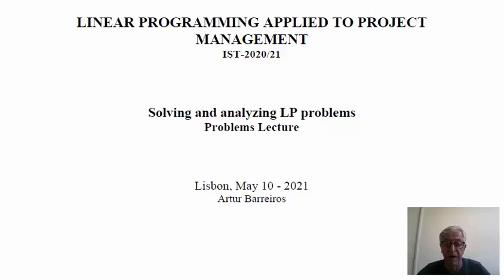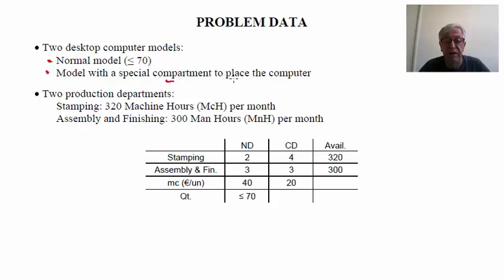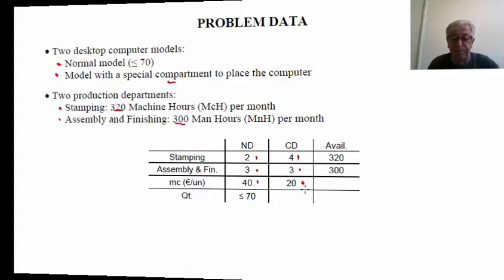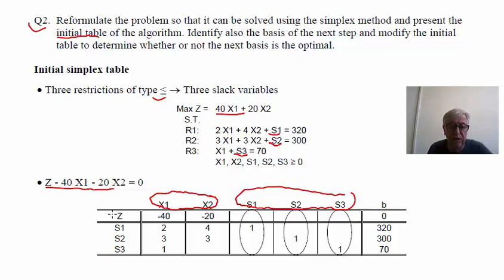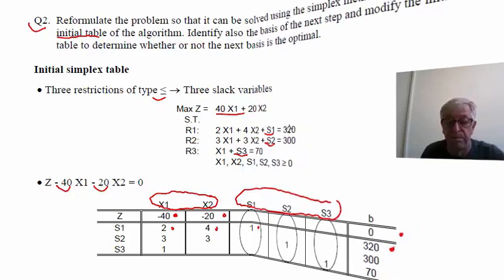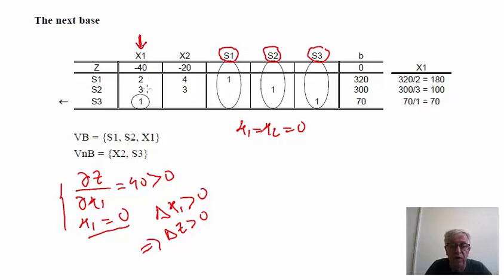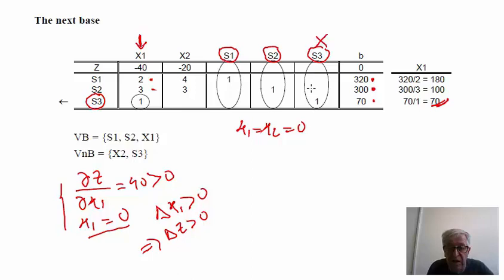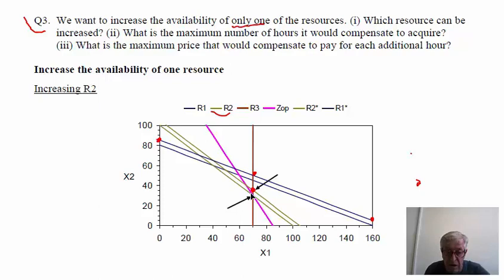Solving and analyzing LP problems (Problems Lecture)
This video is part of a set of lessons on linear programming with an emphasis on project management applications. The videos were produced to support distance learning of engineering students, and cover various aspects from formulation, solution methods, and special case analysis.

# CONTENTS #
Solving a typical LP production problem using the graphical method and the simplex.

* OVERVIEW 00:12
* PROBLEM DATA 00:24
* SOLUTION 01:58
  - Formulating the LP problem 02:14
  - Graphical solution 04:57
  - Initial simplex table 10:55
  - The next base 12:54
  - Increase the availability of one resource 19:05

Main bibliography consulted:
Hill, M.M. e Santos, M.M., "Investigação Operacional", Edições Sílabo, 1999.